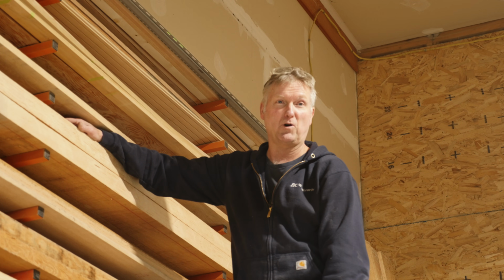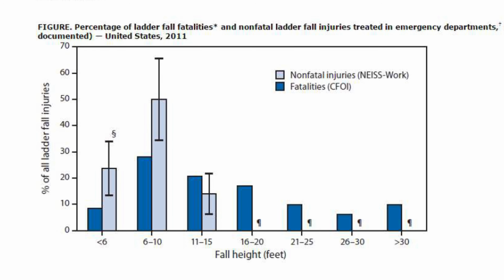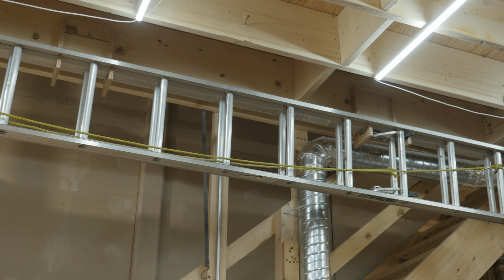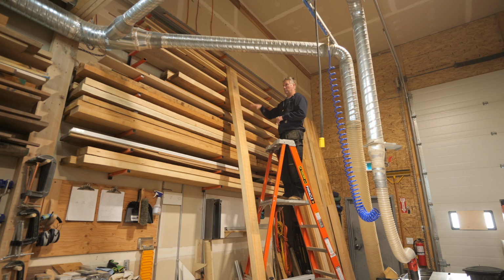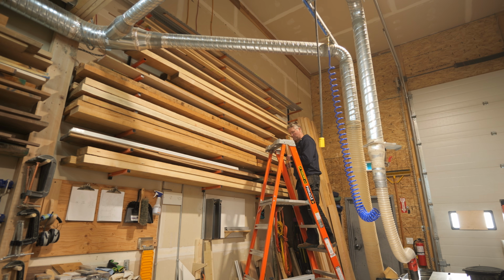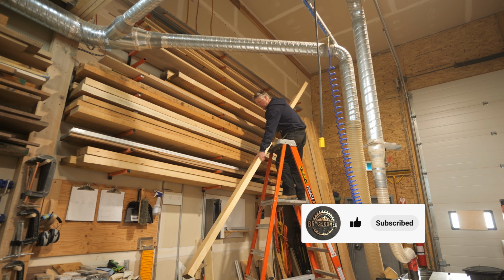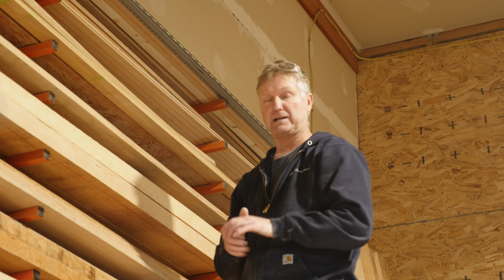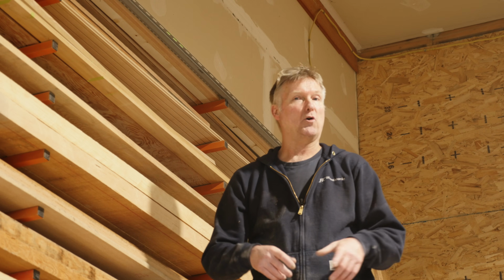A ladder you can safely work from, the platform Ladder.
In this video, i take a look at the platform ladder, a safer and more stable alternative to traditional step ladders, perfect for installations and reaching those higher stored items in the workshop. If you’ve been looking for a new ladder to work from while doing it in the safest way possible, this video is for you! I look at how the platform ladder provides enhanced stability and support, making it the ideal choice for woodworkers and DIY enthusiasts who need to work safely at height.

The platform ladder is designed for safety, ensuring you can focus on your work without worrying about balance or safety risks.

Whether you're using this type of ladder for proffesional purposes, maybe in the home workshop or just around the home in genereal, the platform ladder is an essential piece of equipment. Watch this video to learn about the features and benefits of using a platform ladder in your woodworking shop.

always appreciated but never expected, and with a personal thank you**